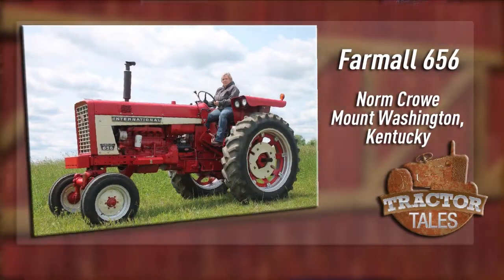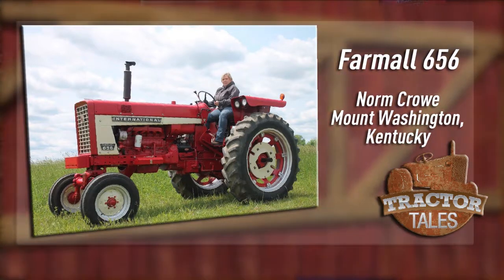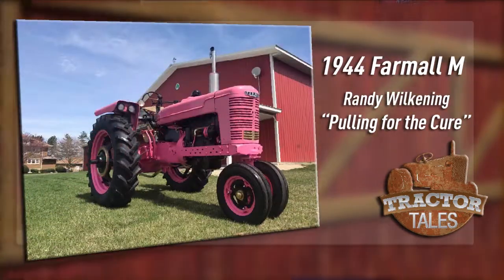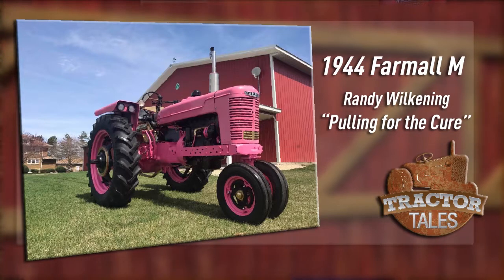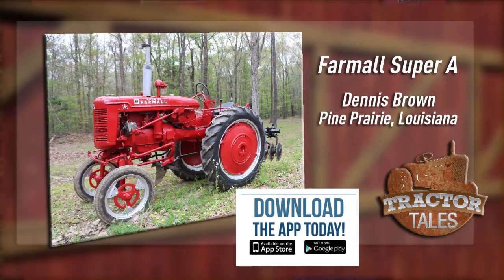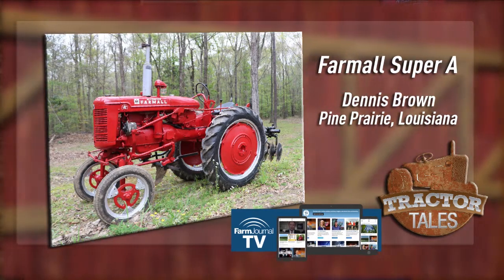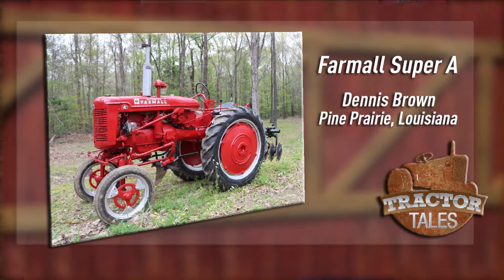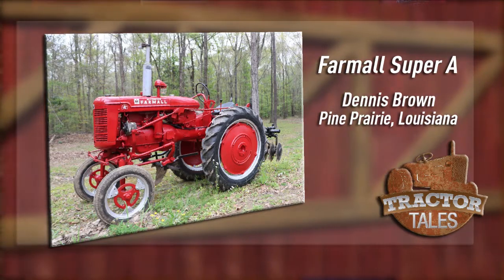Tractor Tales Viewer Photos